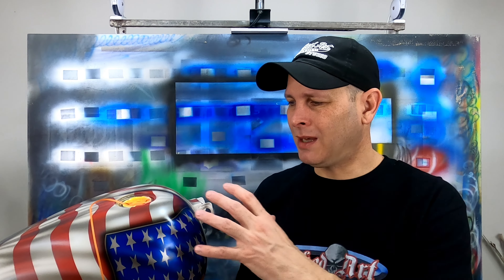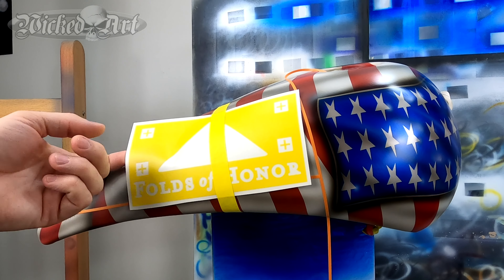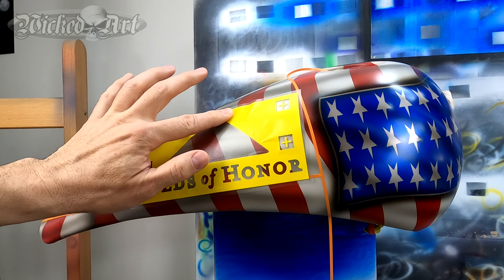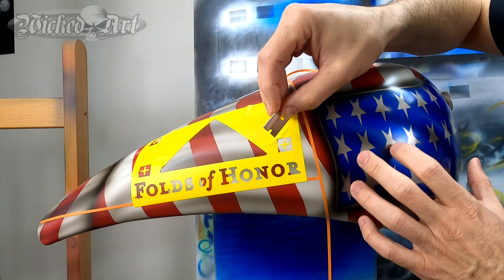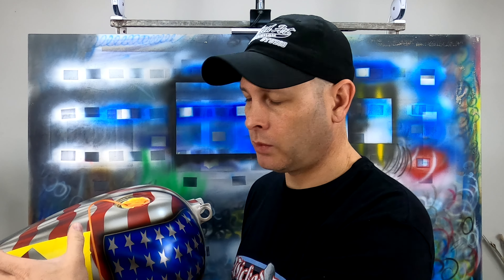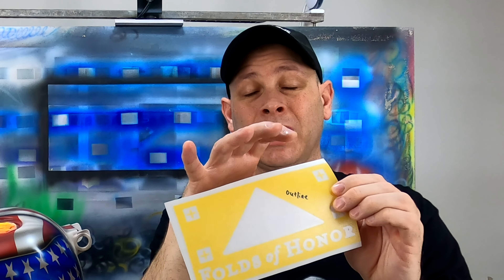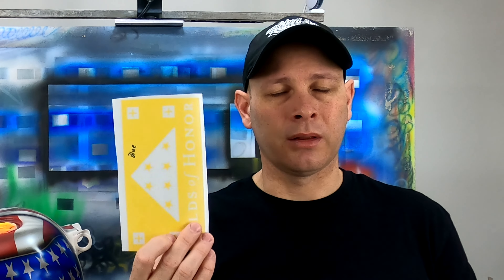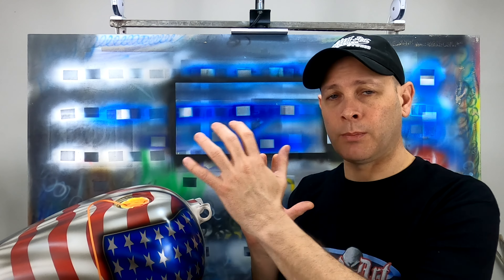Using Vinyl Paint Masks on a Curved Surface (Part 5)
Applying a computer cut paint mask to a curved surface is problematic.  In this video I offer some tips and tricks to make the process easier.